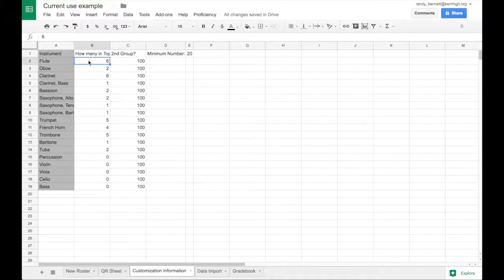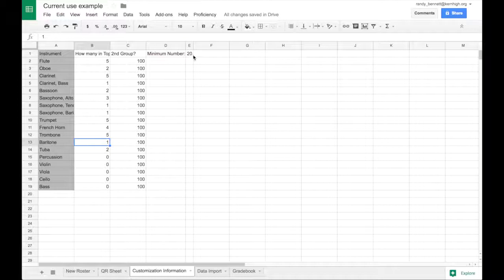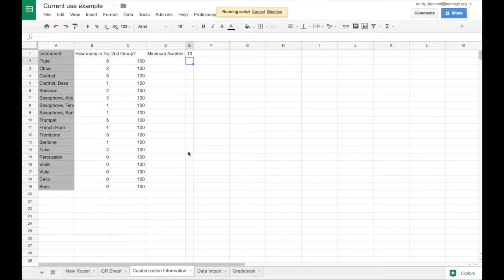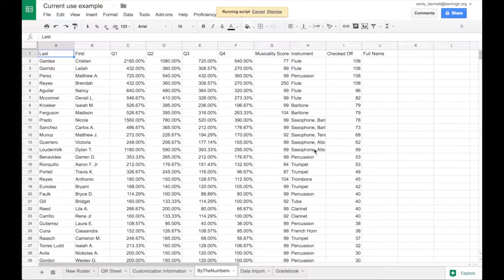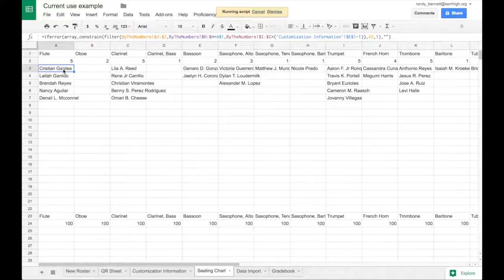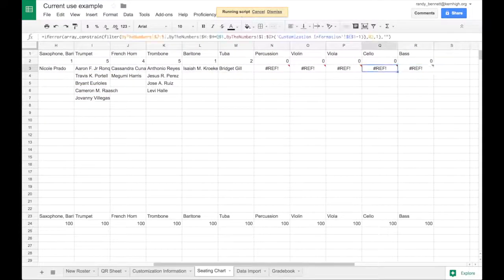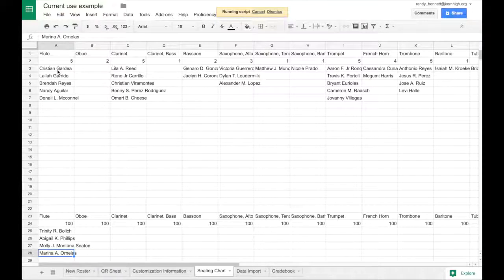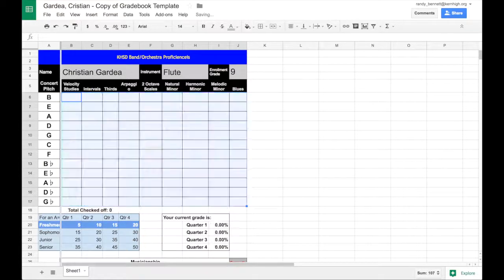Setting up seating by number of proficiencies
It's also possible to set up your proficiency sheet to sort your groups by number completed.